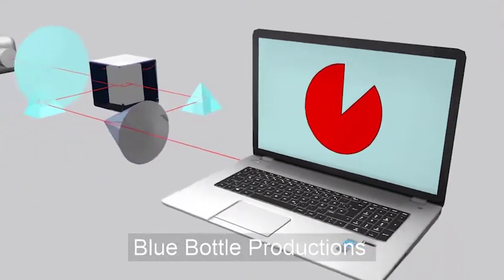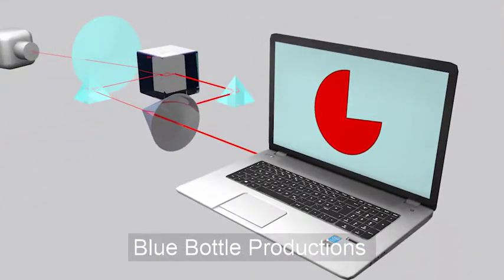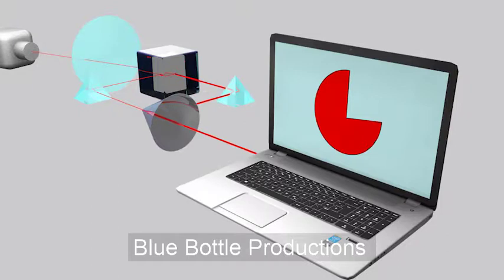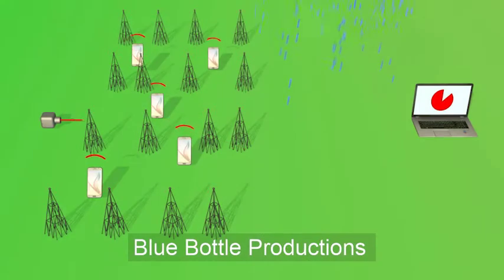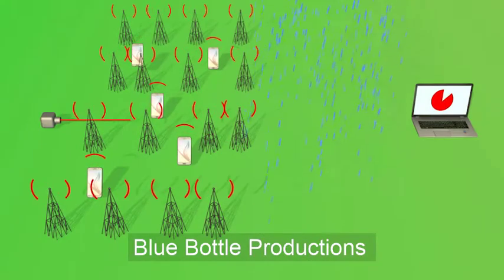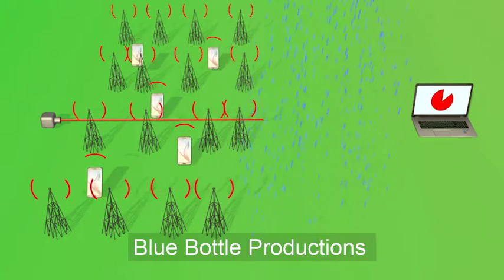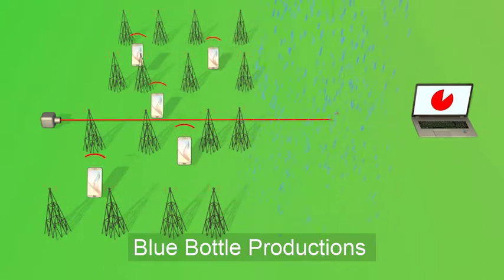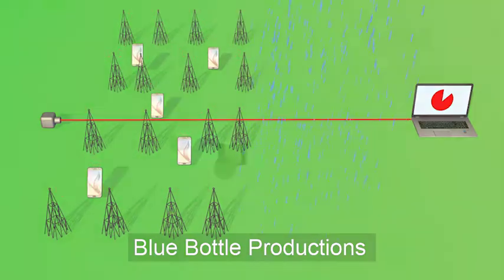Robust Optical Tracking of Projectile & Shaft Rotation - low res